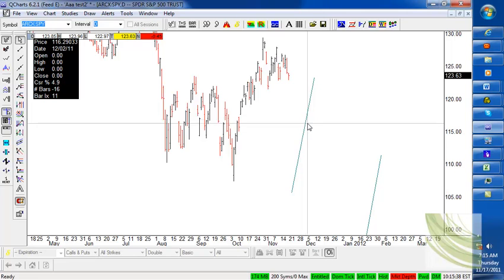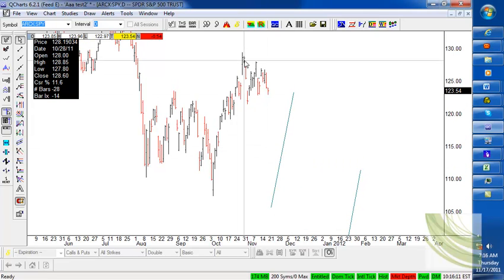Andrews Seminar Live...intra day insights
In this video you will find an easy to apply technique Ron uses for increasing profits by $200 on each trade. This is for new and Advanced traders and shows the exact logic for a very choppy period that is difficult for most traders.  The demonstration takes place in the ES but the insights and tech can be applied to other liquid markets.